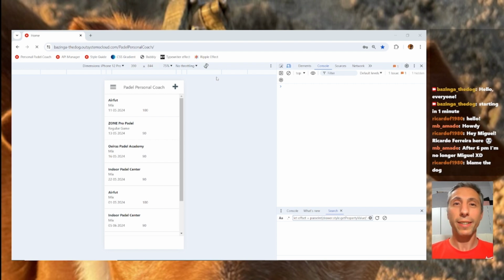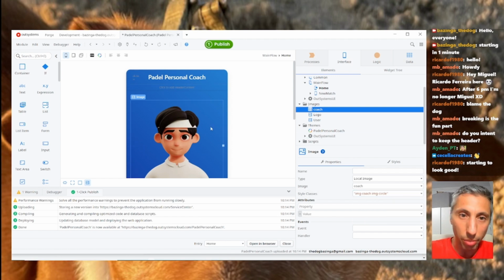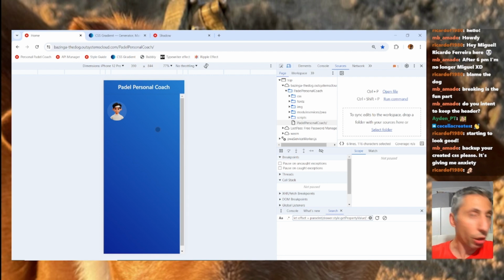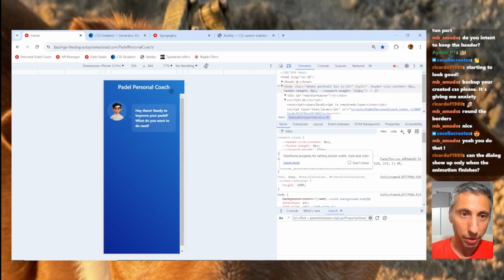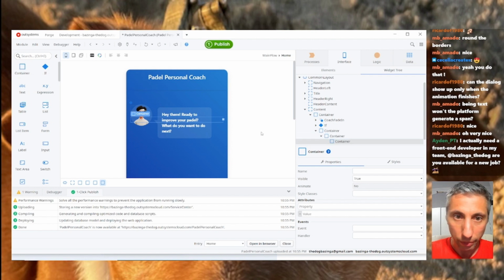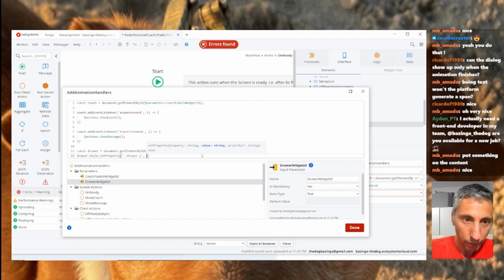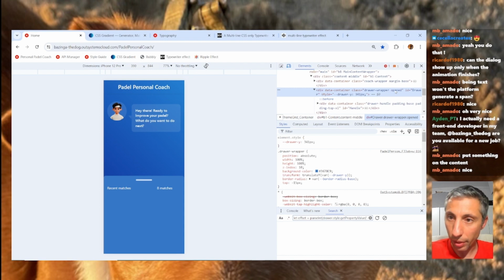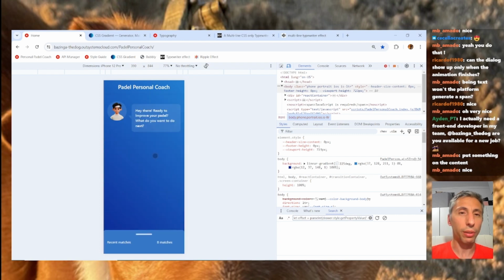From an idea to an OutSystems app - Part V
Want to see how to start with an idea and build an OutSystems application from scratch? With a high chance of seeing someone crash and burn?

Part V - From having an app built with scaffolding to:
0:00 Waiting to start
0:10 Review what was done so far
1:40 Changing the background with a blue gradient, white text and heading size
13:30 Center an image on screen with fade in
19:54 Animate an image with translate and resize
28:28 Create a message balloon fading in after previous animations
35:34 Add the balloon tip based on code from Bubbly
40:54 Using -servicestudio prefix to fine tune the preview in Service Studio
42:54 Creating a typewriter effect on the message balloon content
52:29 Strategy to build a slide-in drawer component
54:44 Implementing the drawer with an handler, first without movement
1:13:14 Implement the drawer drag behavior with Touch Events component
1:20:34 Implement boundaries while dragging the drawer
1:23:14 Implement the animation to close or open drawer depending on where it is released
1:34:44 Adding the match list to the drawer content
1:37:09 Summary and wrap-up

From an idea to an OutSystems App is a series of live streams on Twitch showing how to implement an application based on an idea, live coding and discussing out loud some of the design decisions that are being made along the way.
This will lead to future changes, but that is also part of the process, changes will happen and developers need to be able to deal with it.

The end goal is an OutSystems application called Padel Personal Coach, a companion app to support on the journey to become a better padel player.

In the end of Part V, we'll change the application look and feel, use a gradient in the background and add content with animations, creating a slide in drawer with the list of matches.